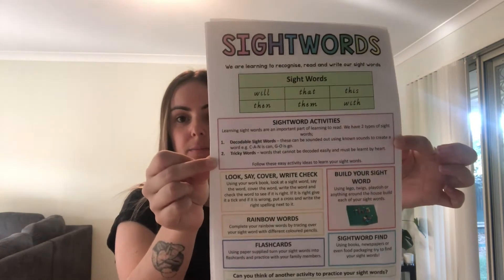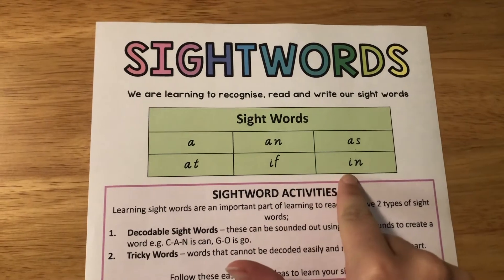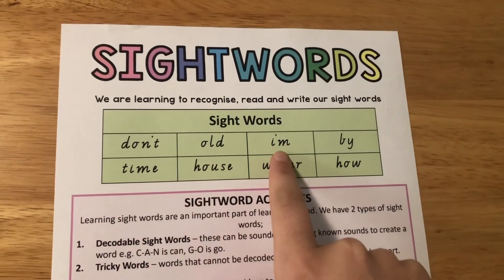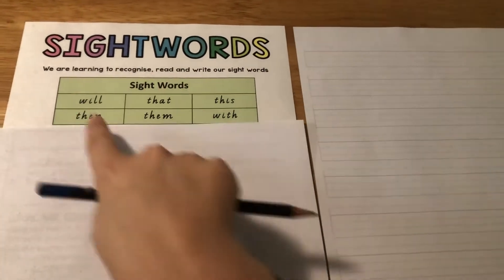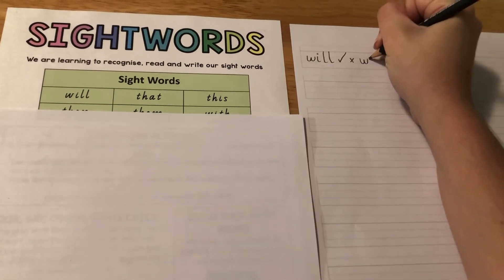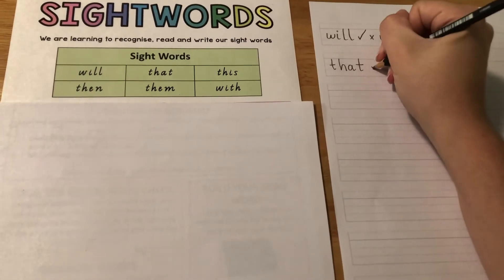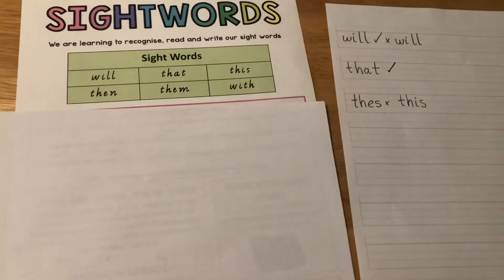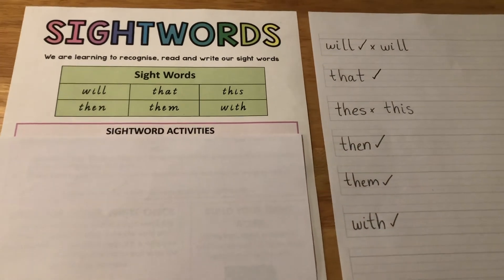Sight Words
Watch this video to hear the Sight Words in your work packs and to watch me complete a Look, Say, Cover, Write, Check and Rainbow Words. Make sure you're doing this everyday. Have fun!